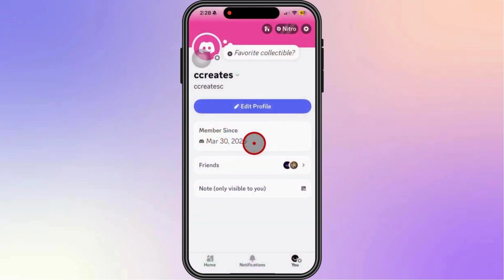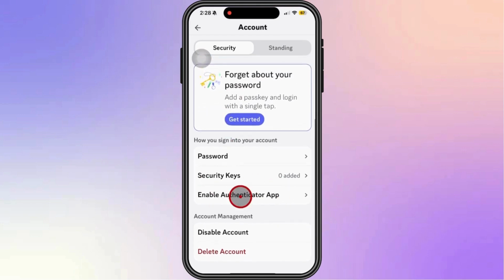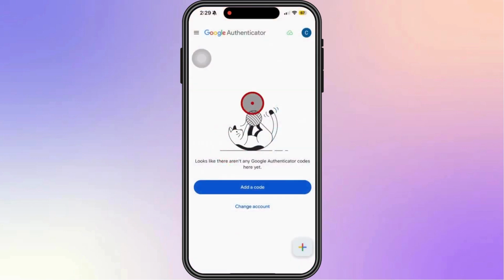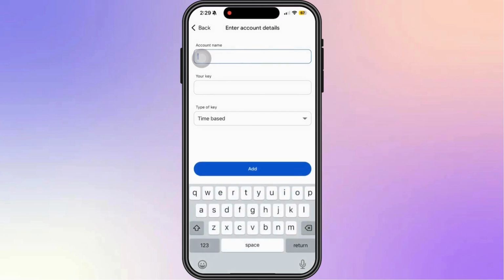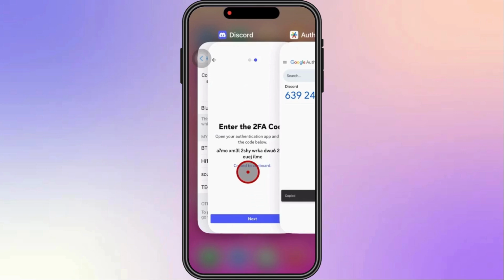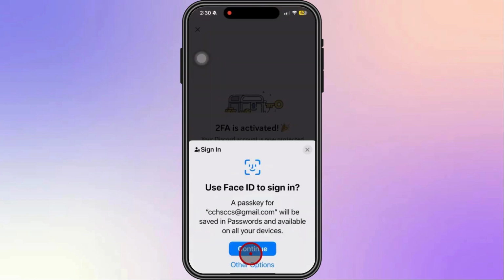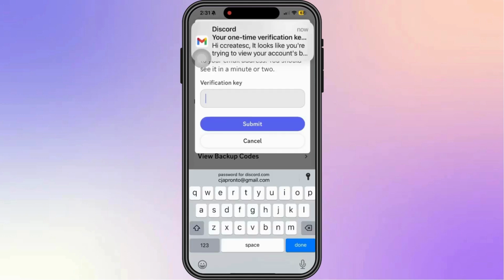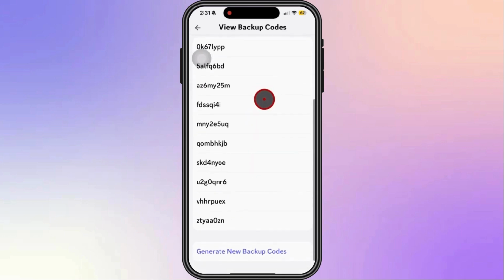How to Get Your Discord Backup Codes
How to Access Your Discord Backup Codes in 2026

In this video, you’ll learn how to get your Discord backup codes, an essential safety feature that lets you access your account even if you lose your phone or can’t use two-factor authentication. We’ll explain how Discord generates backup codes, where they’re stored, and what users typically do to save or download them securely. Whether you're setting up 2FA, recovering your account, or improving security, this overview helps you understand how Discord backup codes work and why they’re so important.